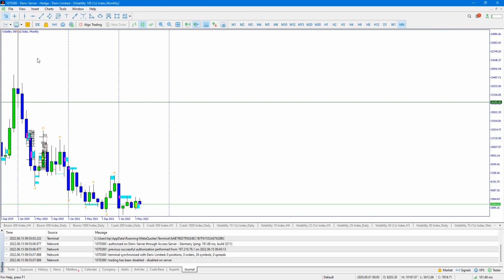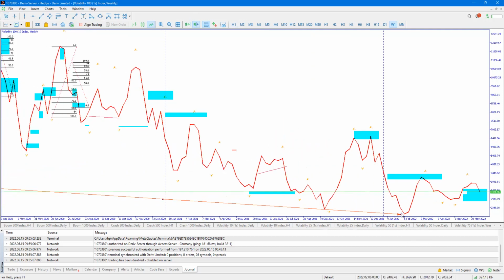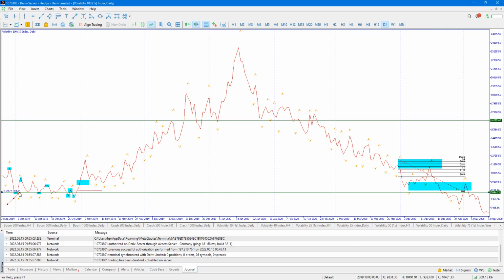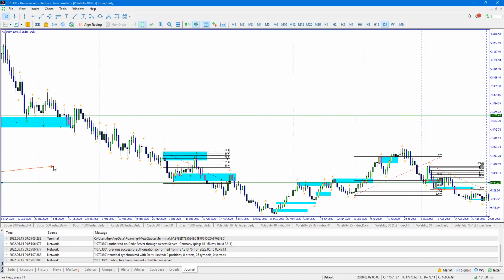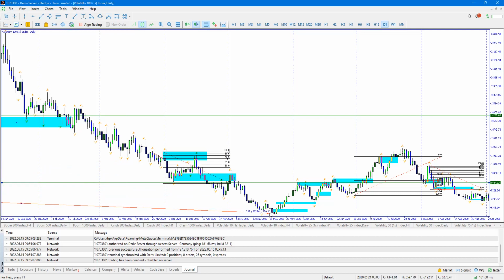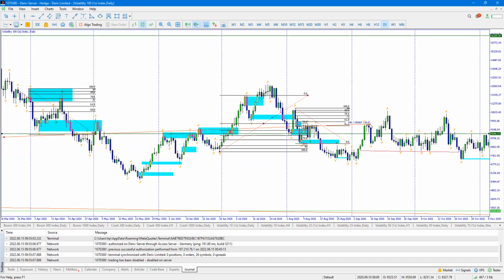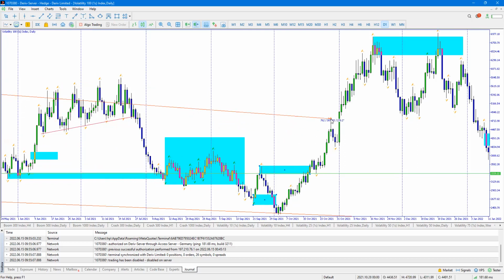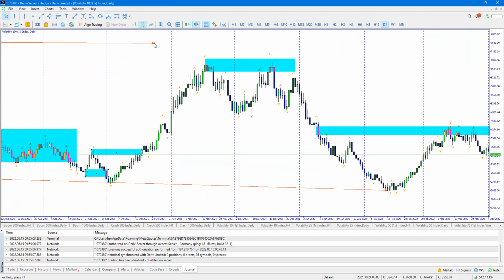BACKTESTING DAY 9 VOLATILITY 100 1s BY AYODEJI AMOLE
DAY 9 OF 27 DAYS DERIV ASSETS  BACKTESTING
VOLATILITY 100 (1s)
DERIV ASSETS

volatility100(1s)